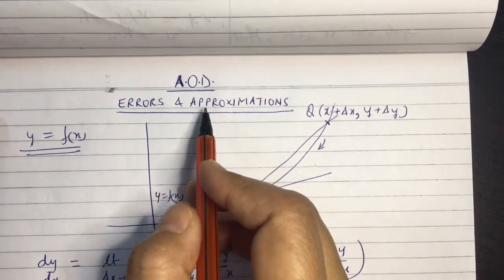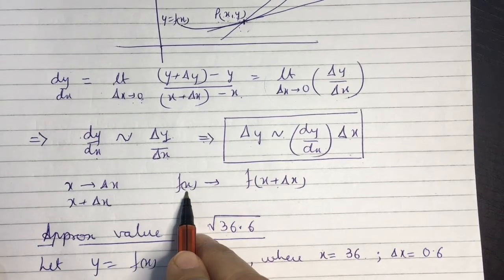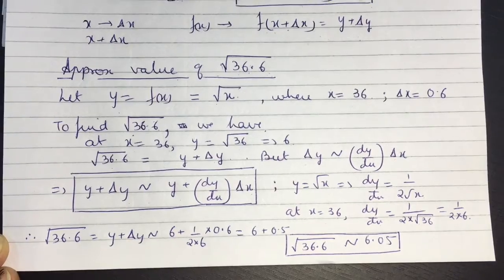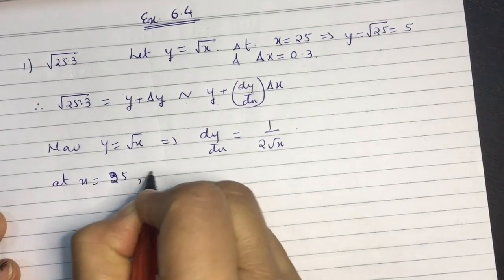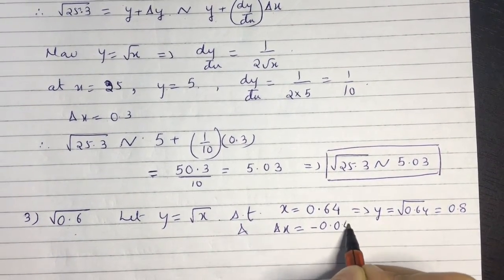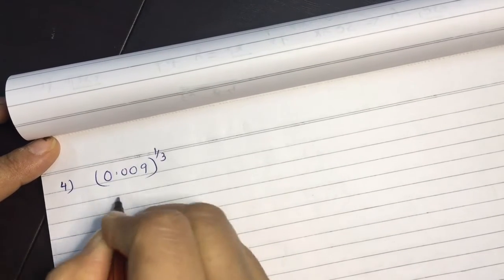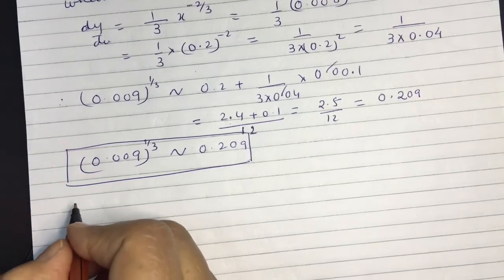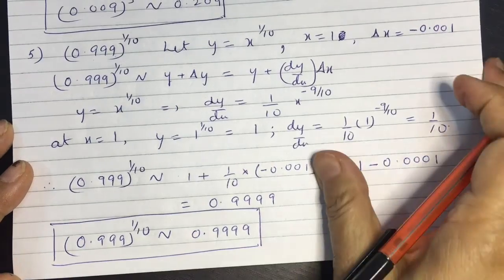XII-APPLICATION OF DERIVATIVES (A.O.D) : (Video- 4.1)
EX. 6.4 :- ERRORS & APPROXIMATIONS.